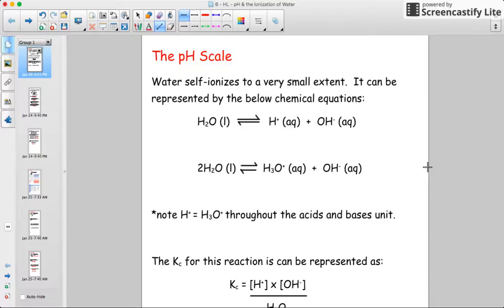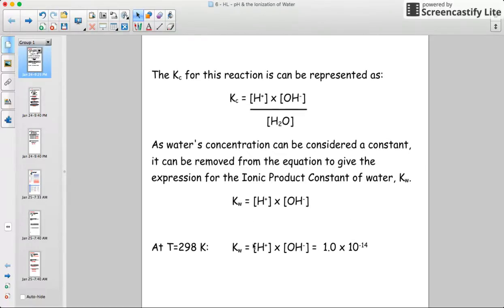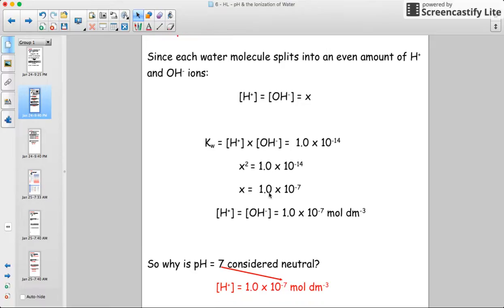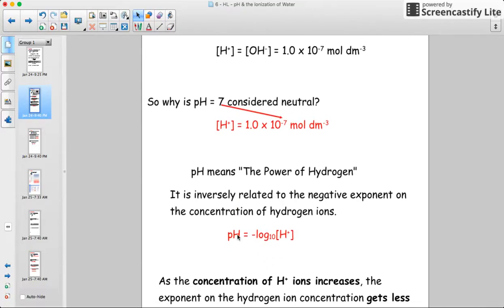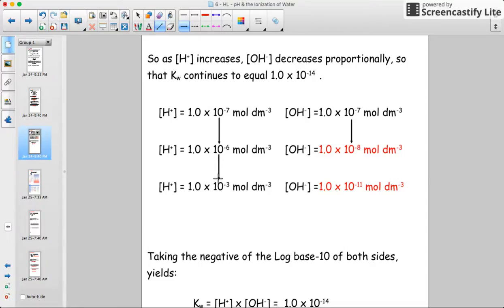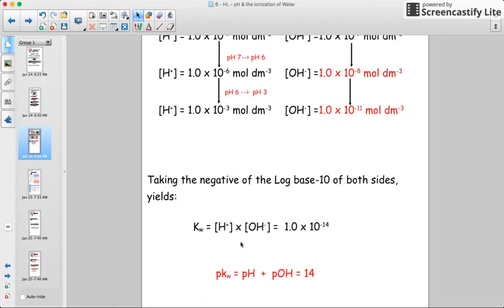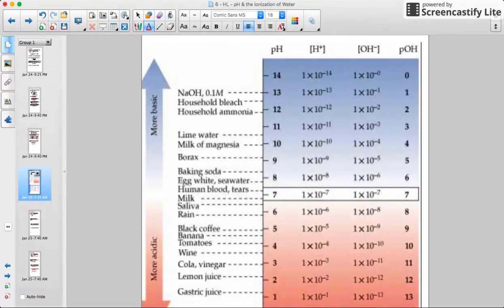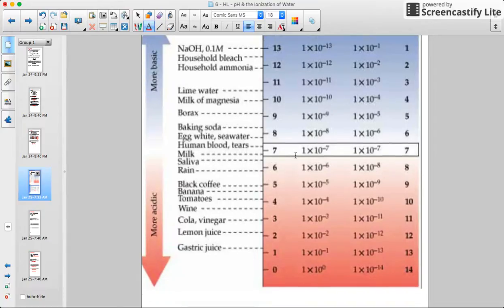The pH Scale